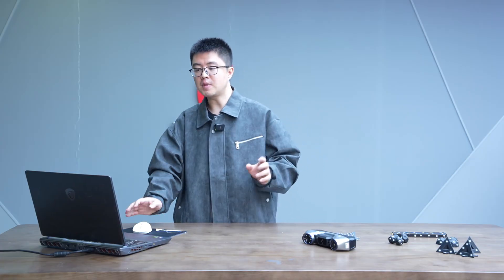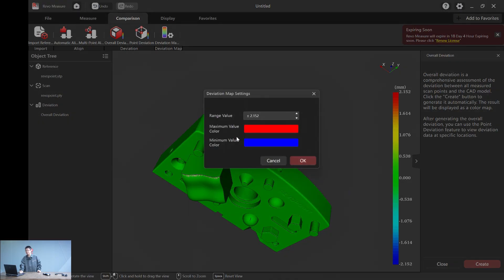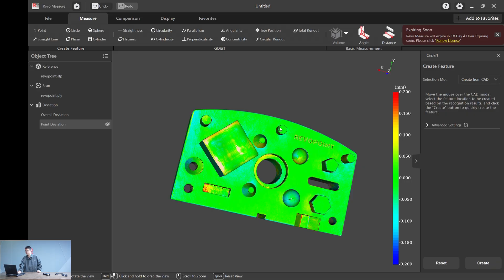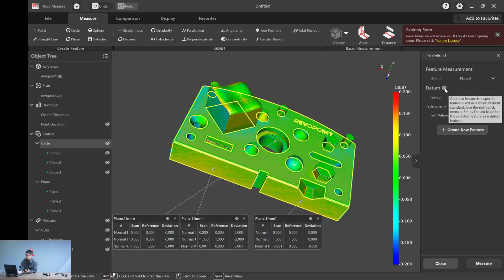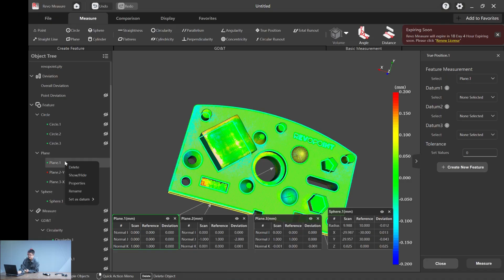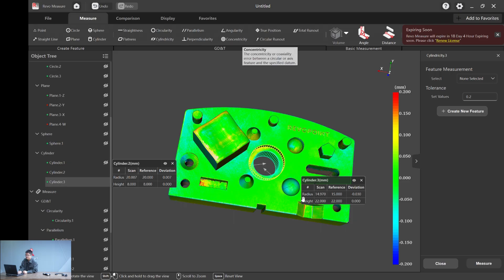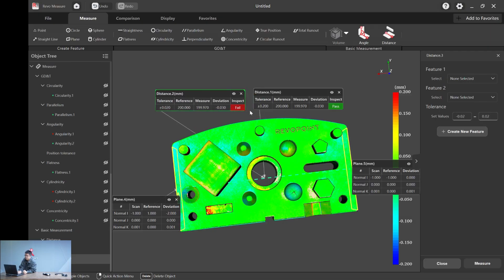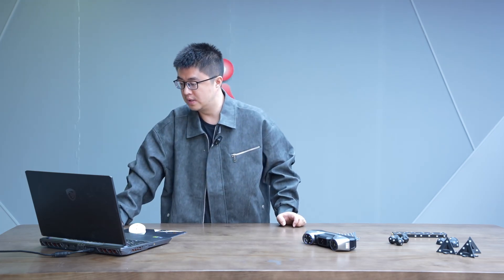Revo Measure: Full Feature Overview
See Revo Measure in action with a complete tour of our professional 3D measurement and GD&T software.

Learn how to perform GD&T, measure, and inspect 3D scans intuitively in just a few clicks and generate detailed, professional reports instantly.

Watch now to master your Revo Measure workflow!